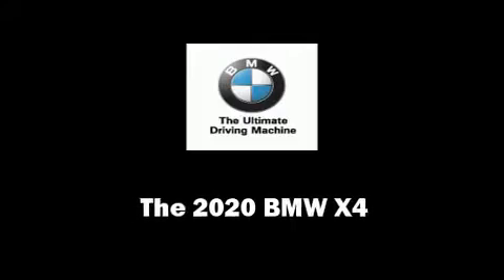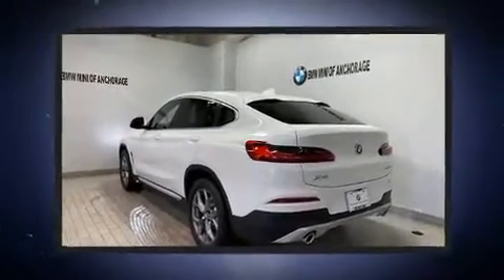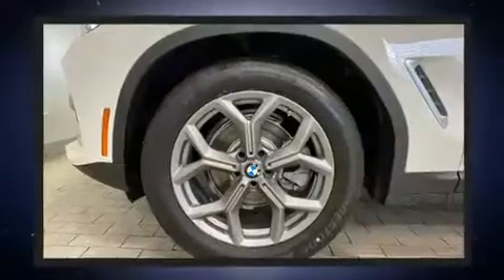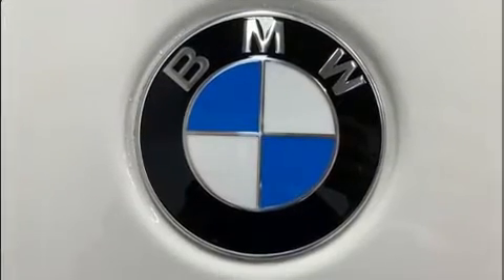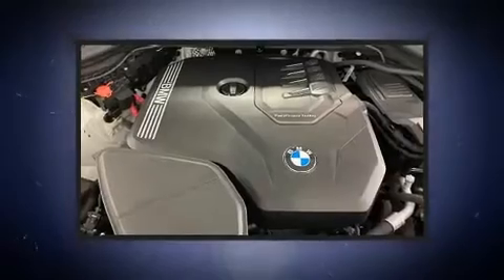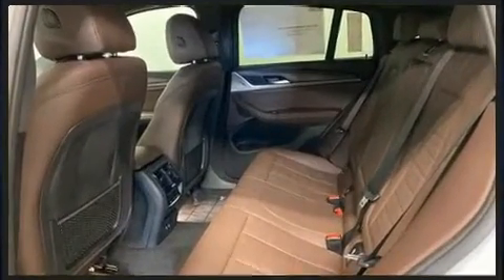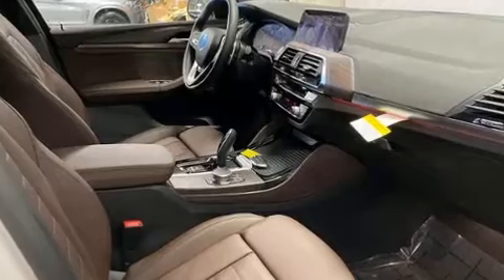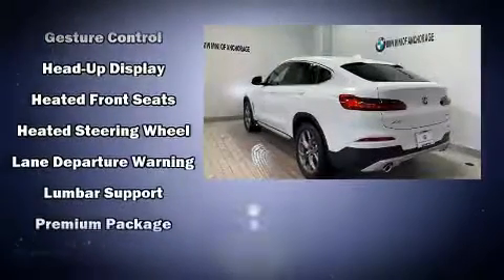2020 BMW X4 xDrive30i in Anchorage, AK 99501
Treat yourself to a test drive in the 2020 BMW X4. This 4 door, 5 passenger coupe provides a satisfying ride for all passengers. BMW made sure to keep road-handling and sportiness at the top of it's priority list. Turbocharger technology provides forced air induction, enhancing performance while preserving fuel economy. A wealth of standard features means that you no longer have to sacrifice. Like power windows, mirrors, and seats, delay-off headlights, 1-touch window functionality, an automatic dimming rear-view mirror, heated and ventilated seats, heated steering wheel, lane departure warning, and voice activated navigation. Everything is where it ought to be, from the dashboard controls to the door locks and window controls. For drivers who enjoy the natural environment, a power moon roof allows an infusion of fresh air. Take assurance in side curtain airbags, providing head protection in the event of a severe collision. We pride ourselves in the quality that we offer on all of our vehicles. Stop by our dealership or give us a call for more information.